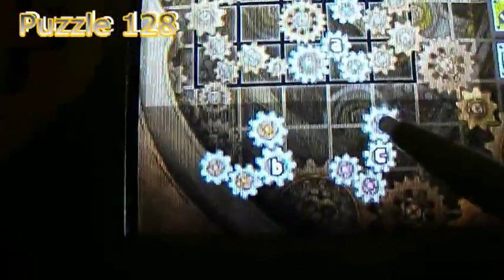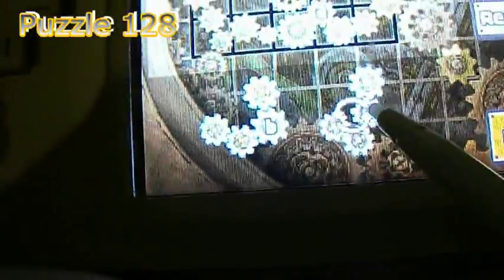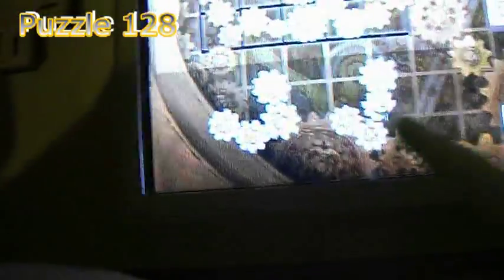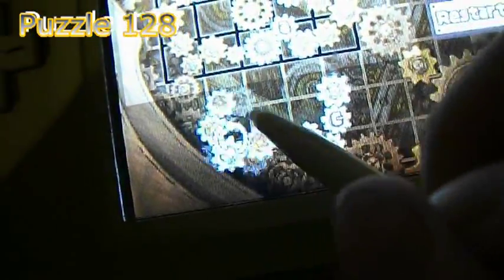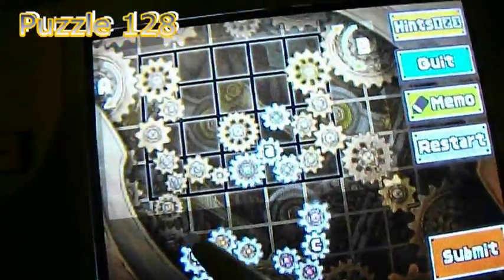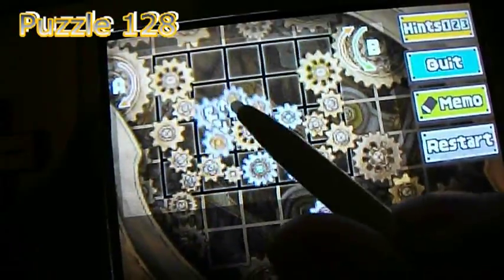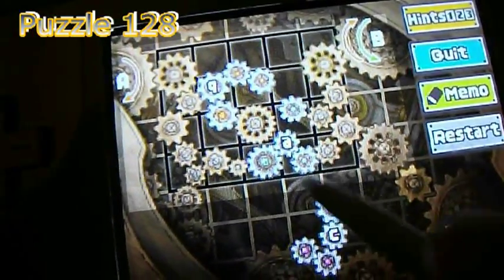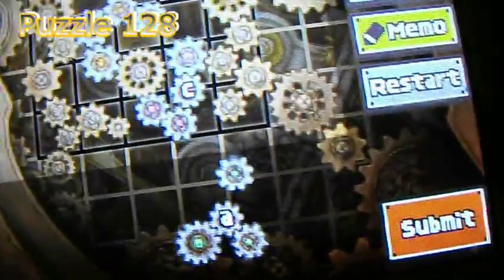Professor Layton And The Lost Future- Puzzle 128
Puzzle 128 on Professor Layton And the Lost Future, here I will tell you the answer  to this puzzle, sorry bad quallity better next time!